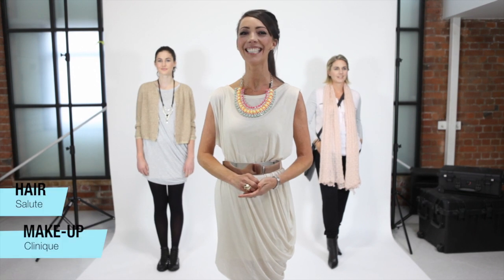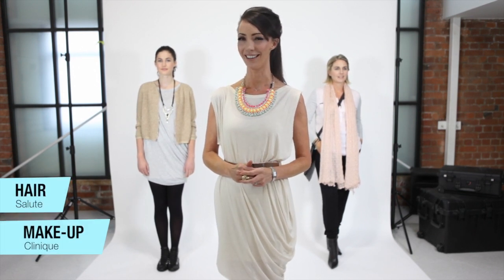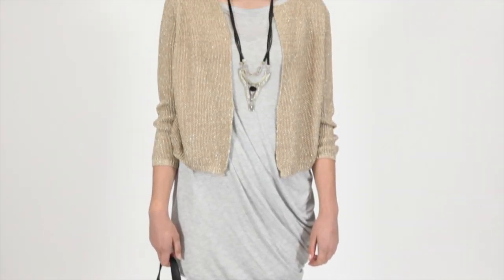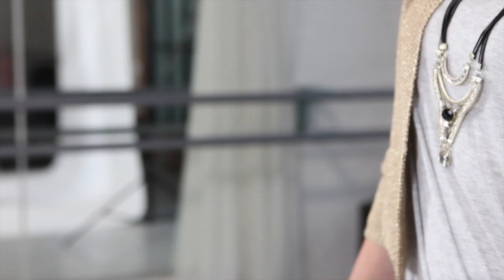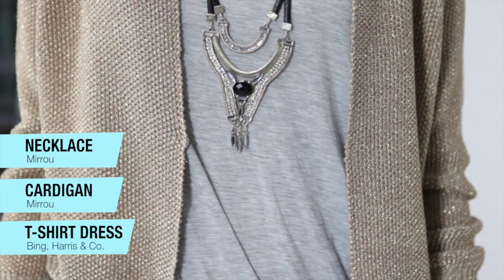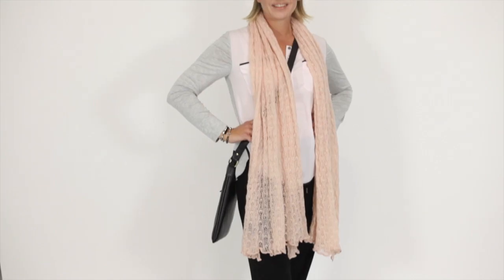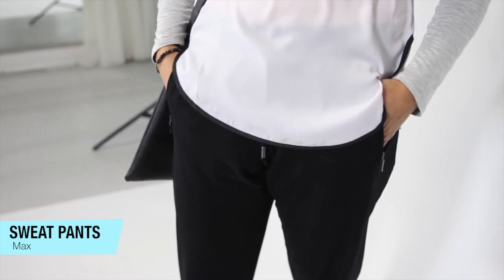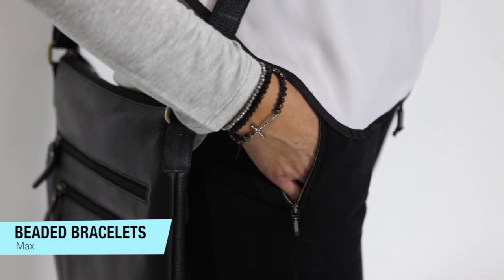Trend Report: How to wear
sportsluxe is trending. Workout wear has moved into a whole new stratosphere this season. Find out how to wear it and where to find it in this Westfield Queensgate video trend report with stylist Sally-ann Moffat.